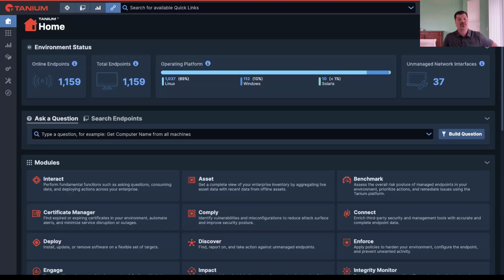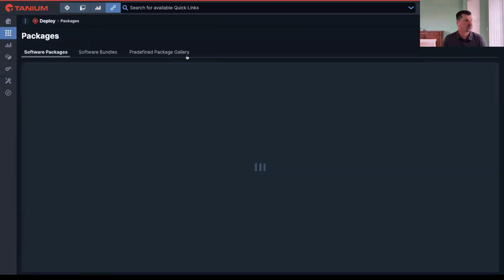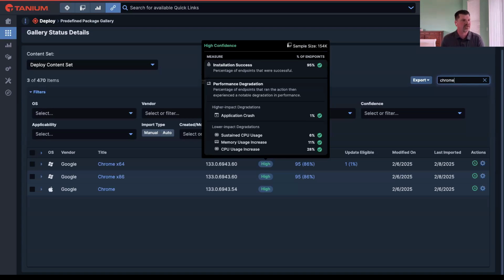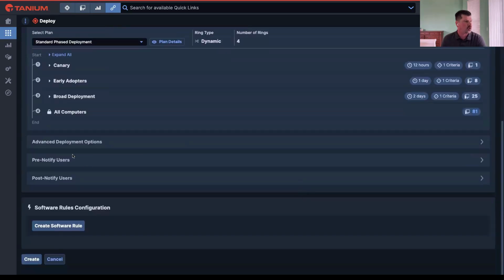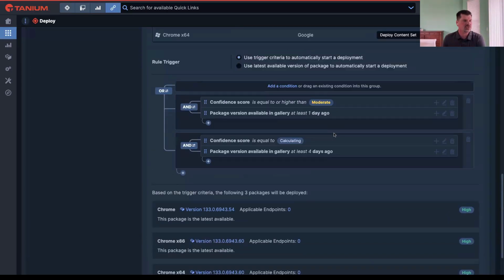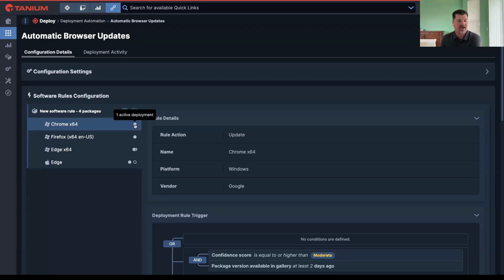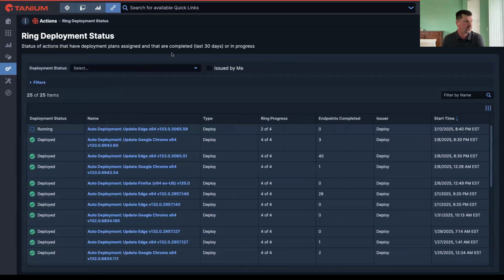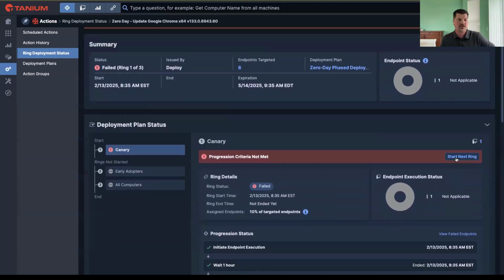Deployment Automation for Tanium Deploy - Tanium Tech Talks #120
Today see how to literally "set it and forget it" with your next software deployment, using Deployment Automation for Tanium Deploy.

-Deploy software using AEM confidence scores, deployment plans, and rings
-Use rules to identify the Predefined Package Gallery packages and triggers
-Monitor deployment status and override as necessary
-Safely accelerate deployments for zero-day response
-Decrease risk, increase compliance, with safe automation

The components of Tanium Autonomous Endpoint Management unite to create a new era of software deployment with safety and certainty.

RESOURCES
Docs

CHAPTERS
00:00 Intro
01:22 Meet Jason
02:00 AEM Components
03:40 DEMO Deployment Plans
05:35 DEMO Ring Deployment Status
06:35 DEMO Confidence Score
11:00 DEMO Deployment Automation
20:09 You asked for it
21:14 DEMO Ring Deployment Status
22:32 DEMO Zero Day Scenario
25:15 Benefits
27:27 How do I get it?
27:57 Best practices
28:47 More benefits
29:24 Wrap & resources